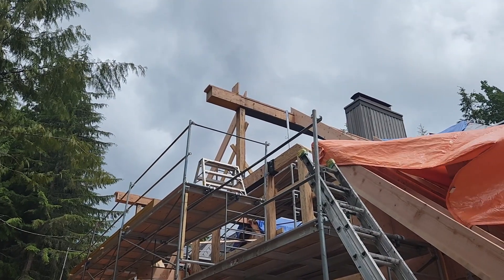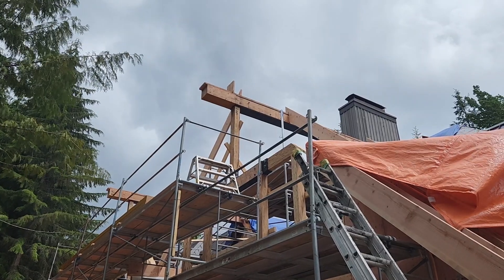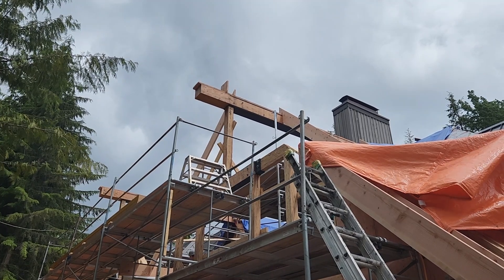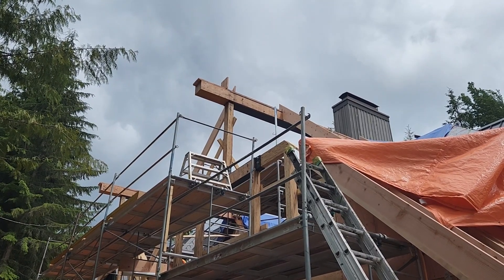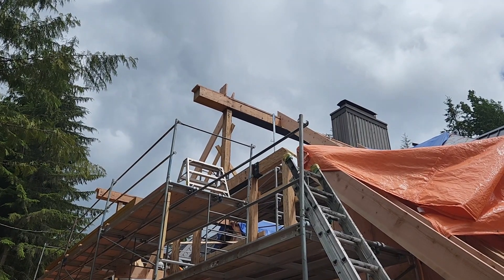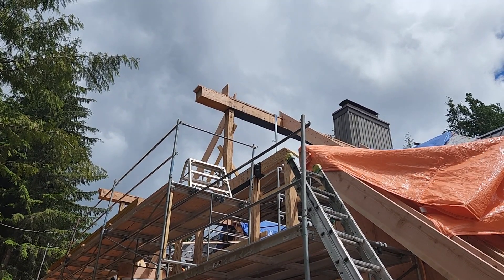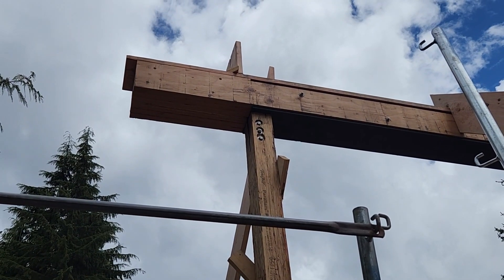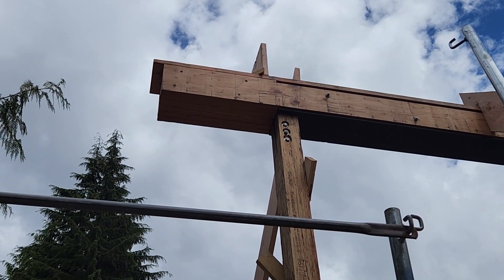Avoiding Thermal Bridging in Wood-Frame Construction | RDC Fine Homes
In today's video, we discuss an essential topic for residential construction: how to avoid thermal bridging when incorporating structural steel into a wood-frame building. We'll show you a practical example from the RDC crew, highlighting an effective detail that eliminates thermal bridging and prevents potential issues like condensation buildup inside the home.

We'll be looking at a specific project where a new steel ridge beam was installed to extend the front of an existing residence. Due to the loads, we couldn't use wood-framed timber, so we opted for steel. However, to avoid thermal bridging, the steel beam terminates at the post, and the overhang is carried by a laminated wood portion. This design ensures no steel extends beyond the building envelope, keeping the structure energy-efficient and condensation-free.

Watch the video to examine this construction in more detail and learn more about optimizing your builds to avoid thermal bridging.

Thermal bridging, residential construction, structural steel, wood frame building, RDC crew, building envelope, energy efficiency, condensation prevention, construction tips, and home improvement.